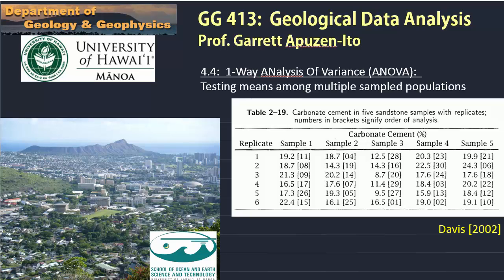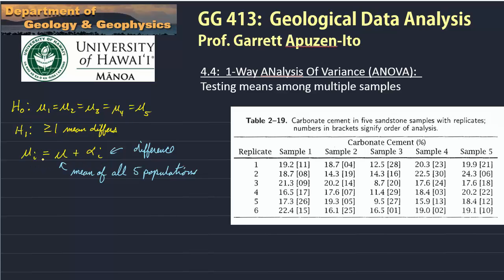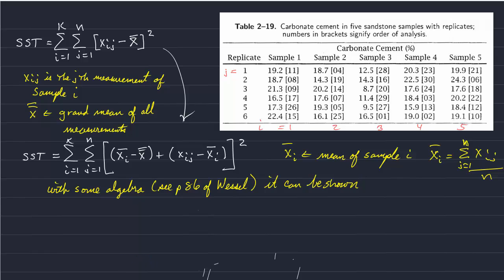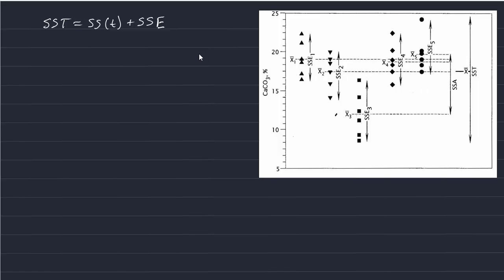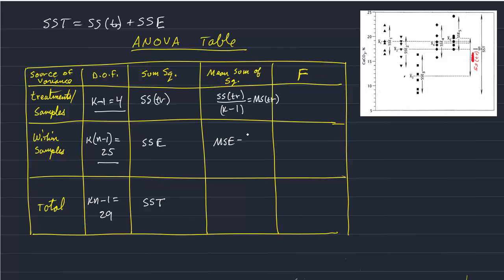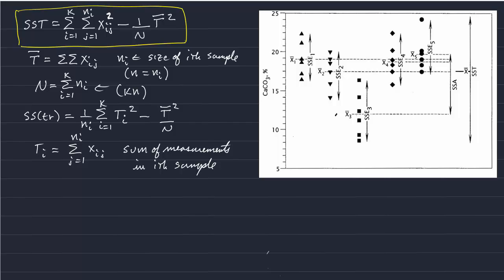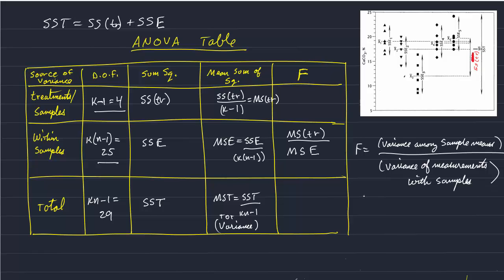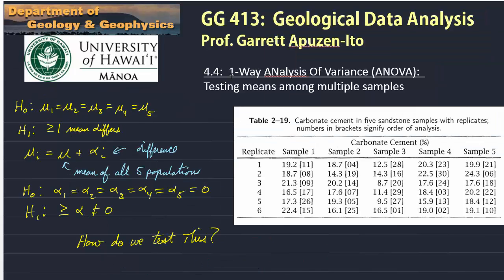ERTH413/613: One-Way Analysis of Variance (ANOVA)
Garrett Apuzen-Ito, University of Hawaii, Dept. of Earth Sciences
The updated chapter in Wessel's book is 4.2.9
8:25 The algebra is shown on p. 53 of Wessel's latest edition